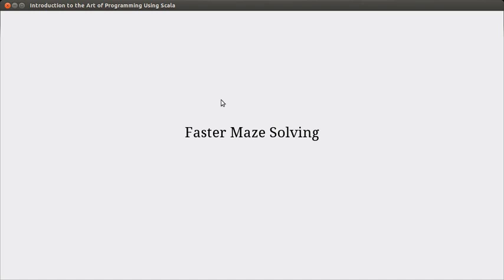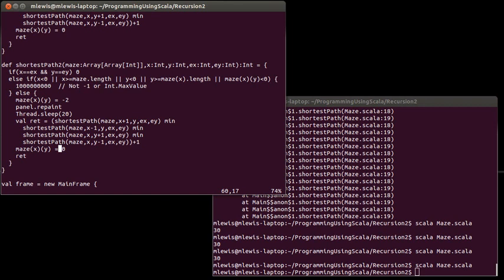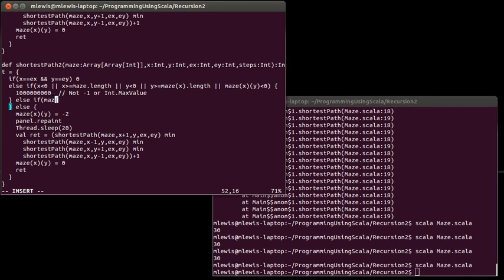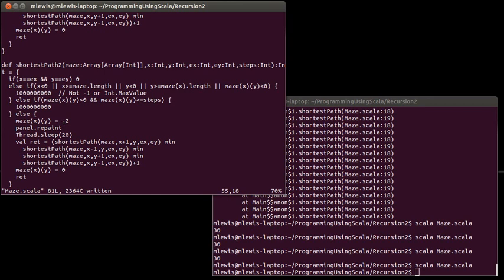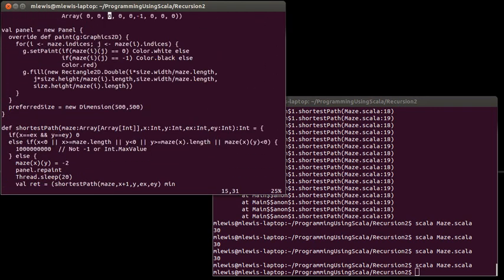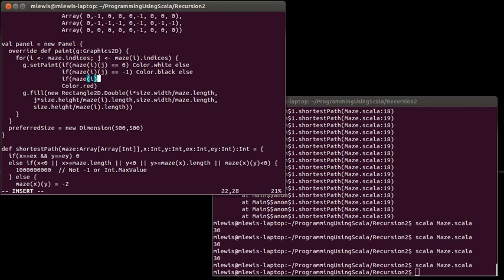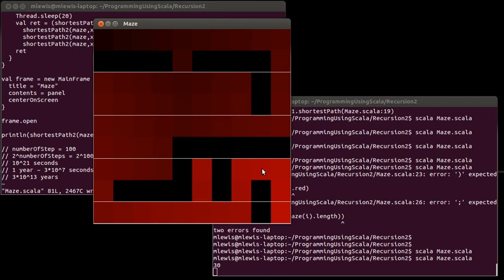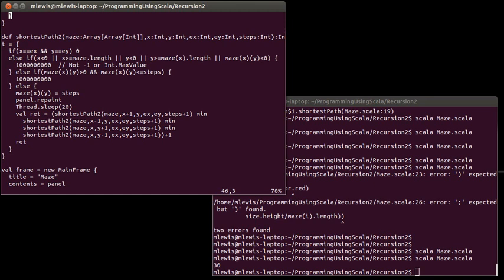Faster Maze Solutions using Scala